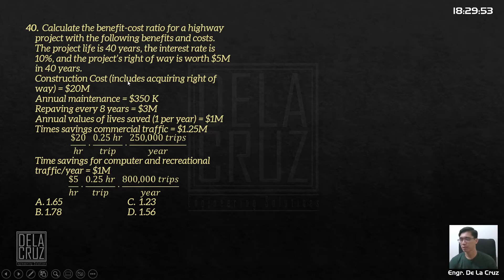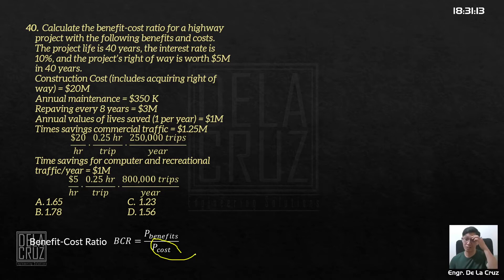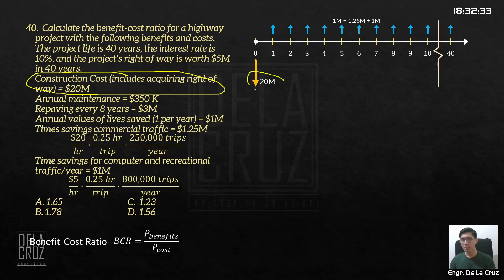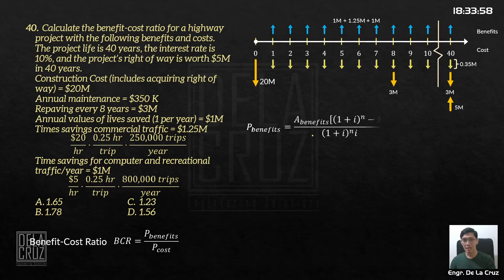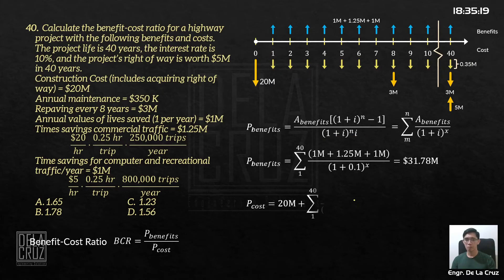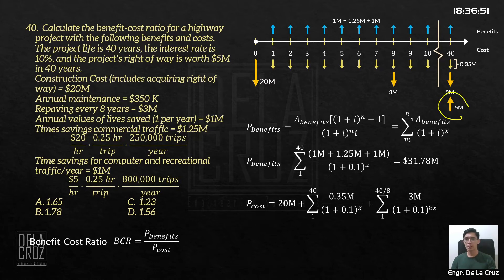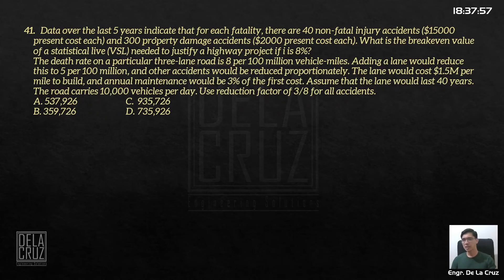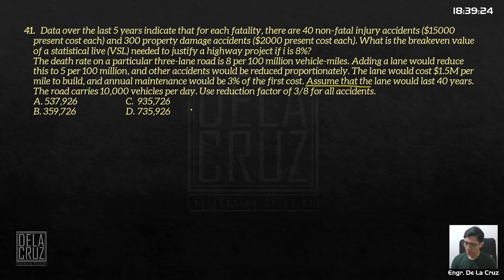2022-November CELE MSTHC (40-41)